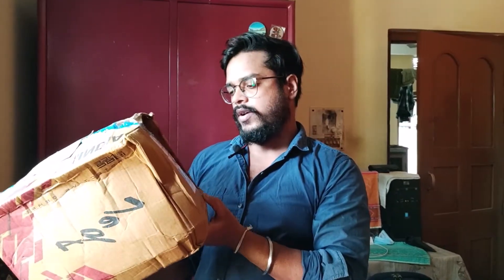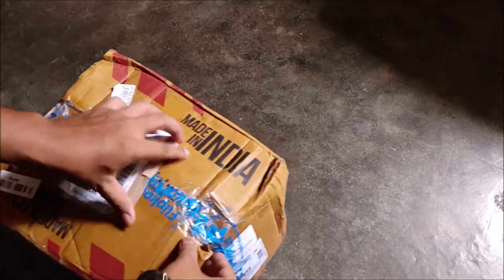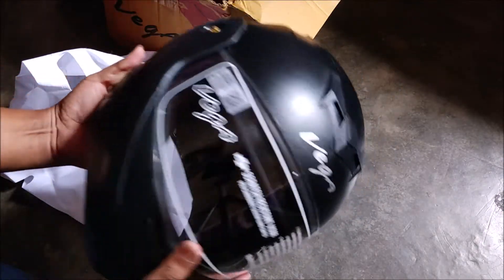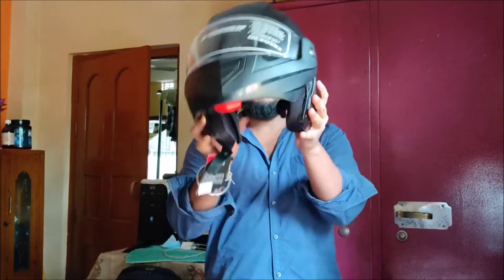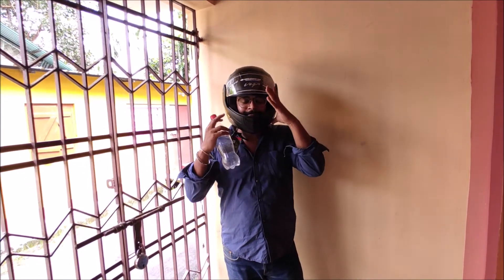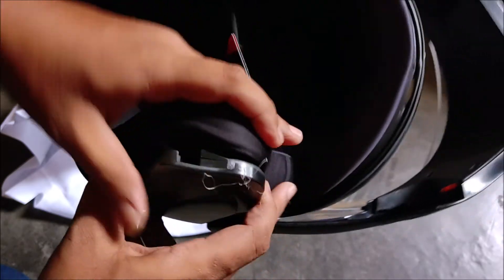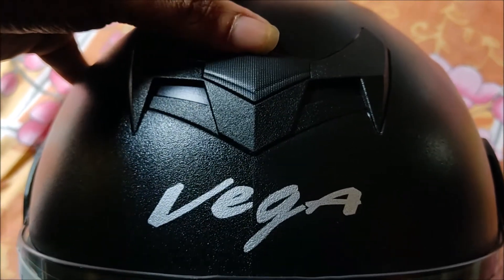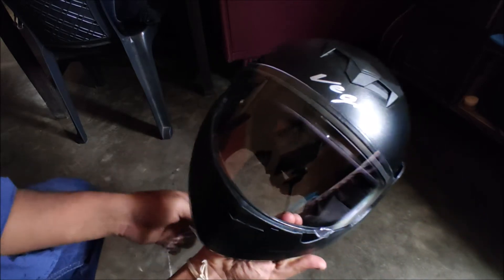Vega Crux flipup Helmet || Best budget fullface helmet of Rs.967/- Only || Unbox & review video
Dosto aj mai unbox or review karunga ek budget helmet ka vegacrux.

Is video ko bana ne k liye maine use kiya hai:

Mobile:  POCO M2 Pro (Two Shades of Black, 64 GB)

Mic:  BOYA By-m1 3.5mm Electret Condenser Microphone with 1/4" Adapter for Smartphones, Dslr, Camcorders Microphone

Edited by:  Windows Movie Maker

Mai or v accha accha videos is channel pe lata rahunga.